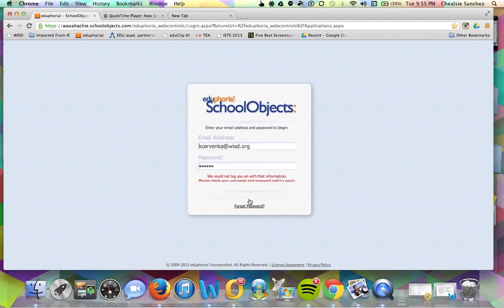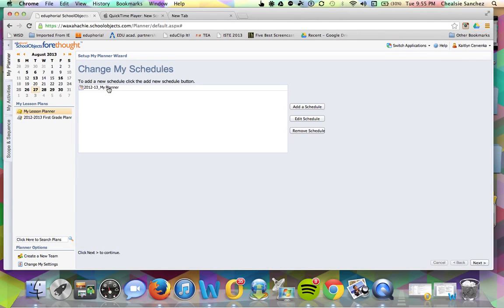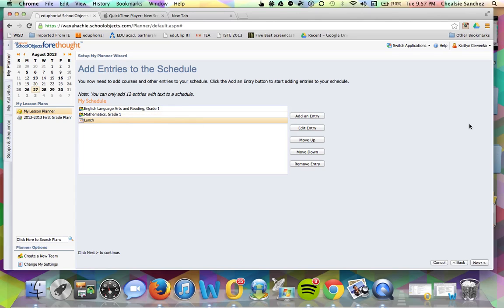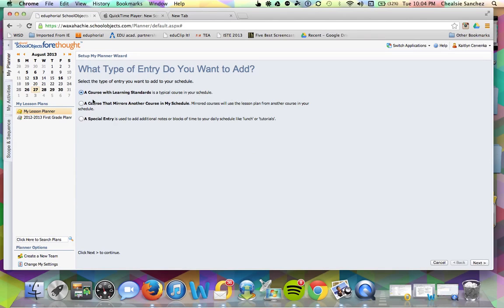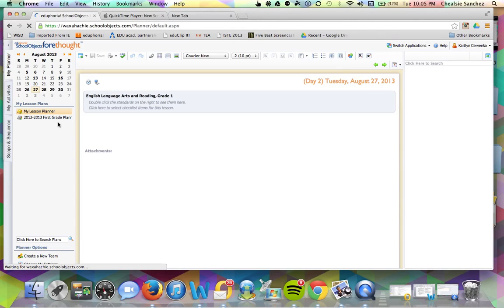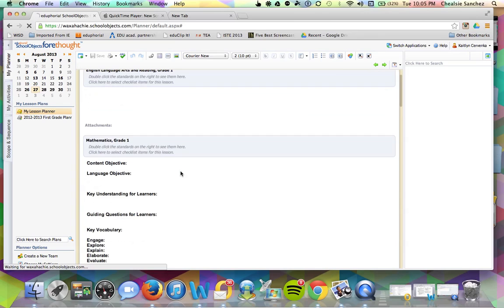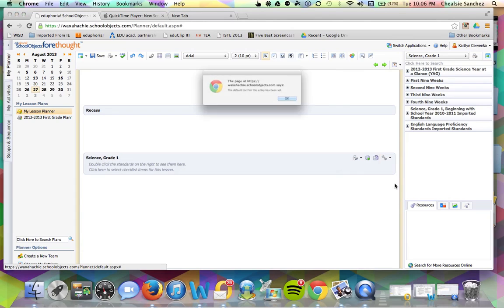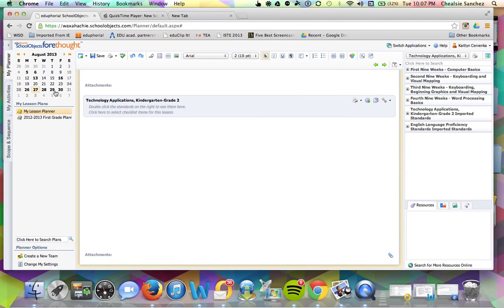Personal Planner Setup_Eduphoria Forethought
Instructions for setting up your personal planner in eduphoria for elementary grades.